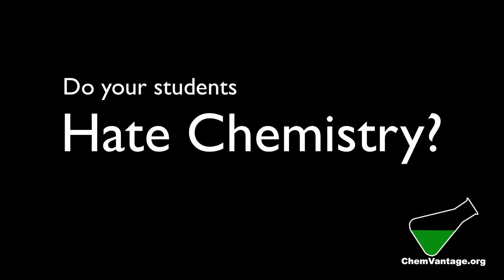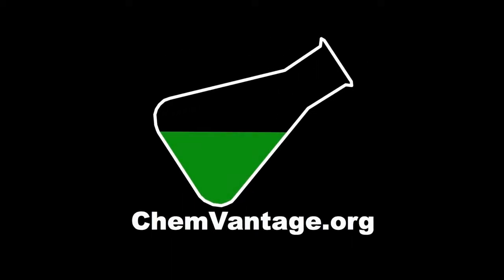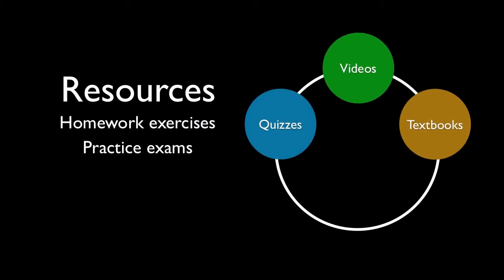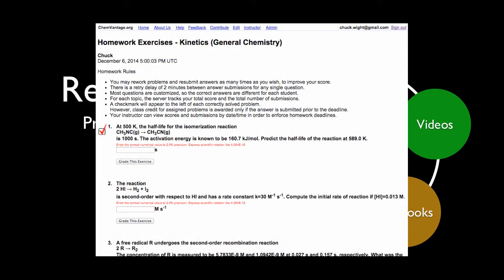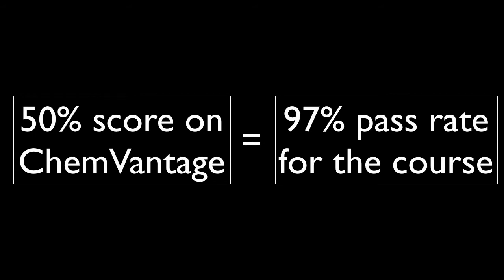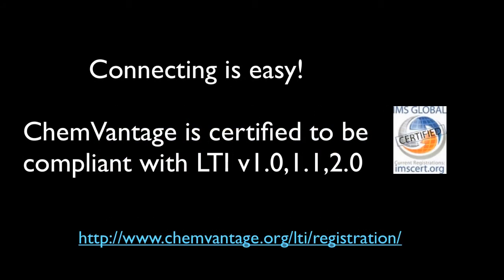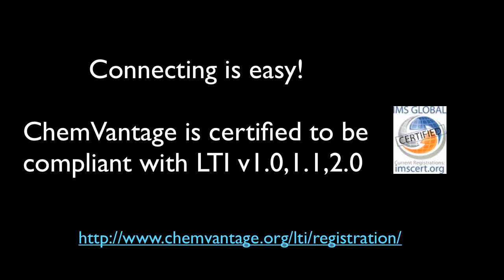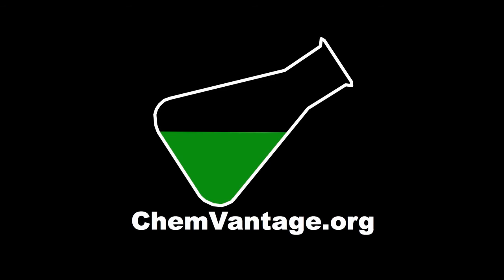ChemVantage Introduction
ChemVantage is a free online resource for teaching and learning General Chemistry